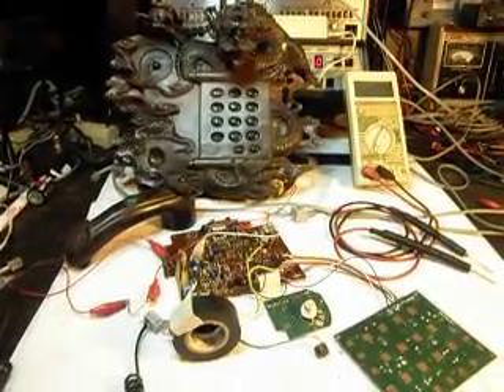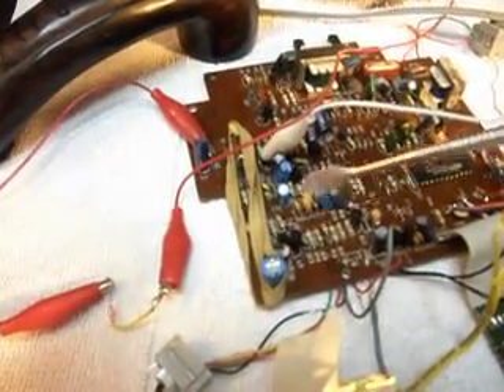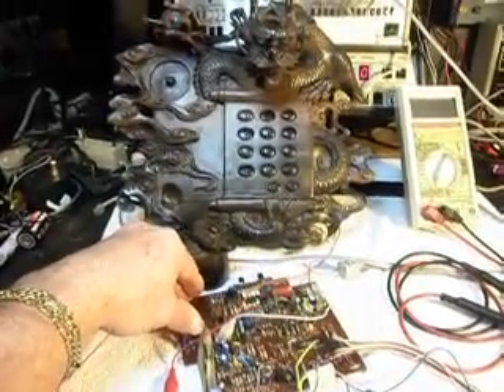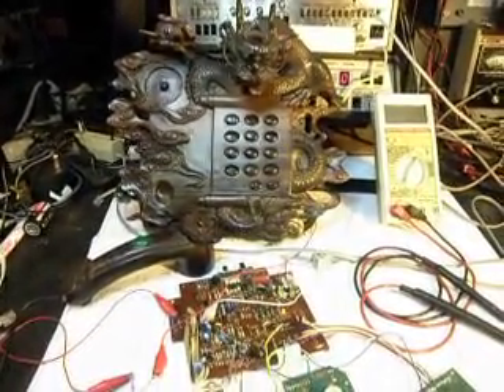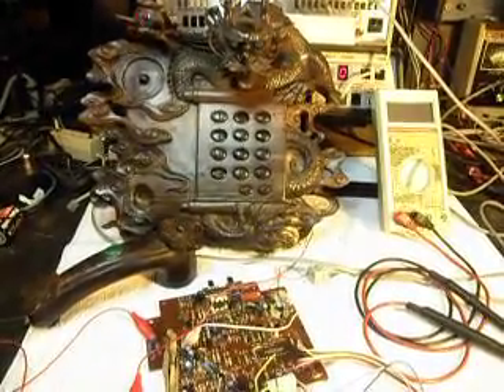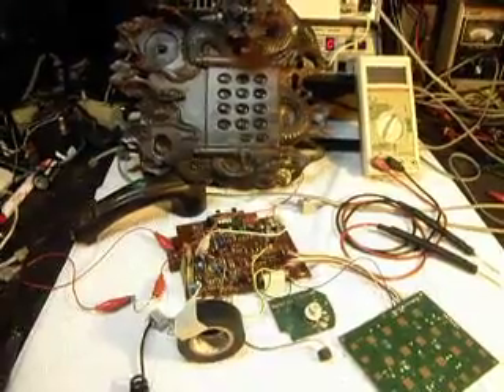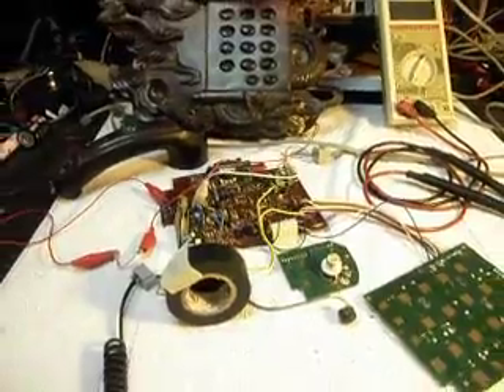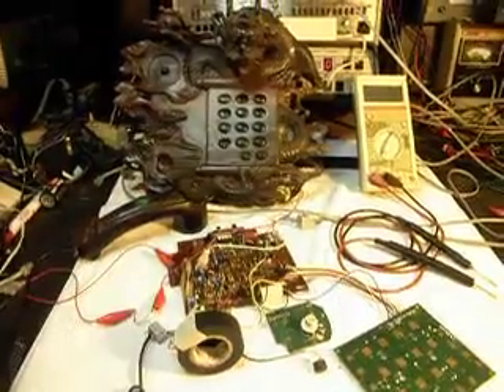Dragon Telephone Update & Repair